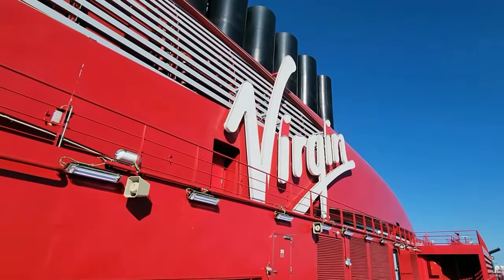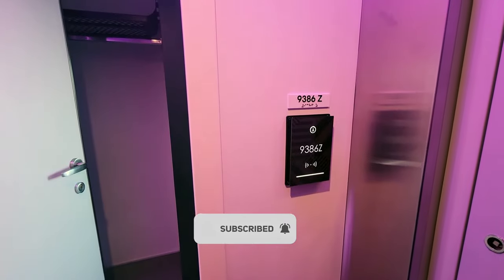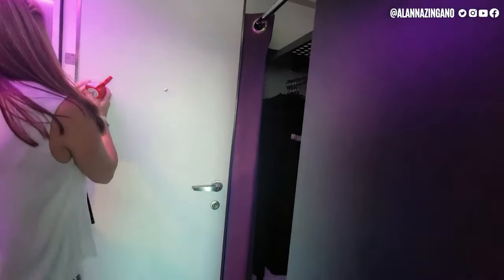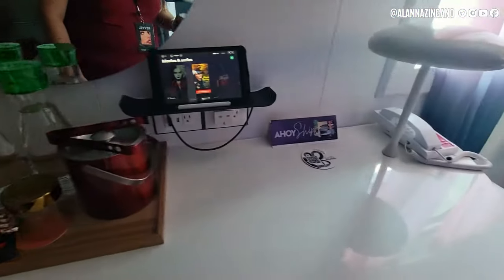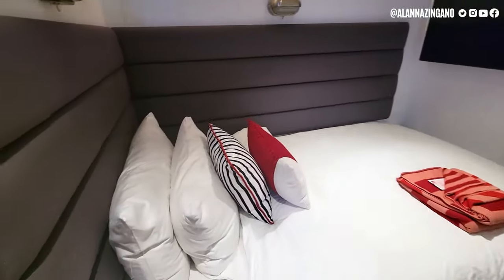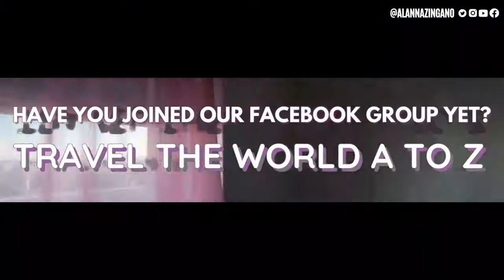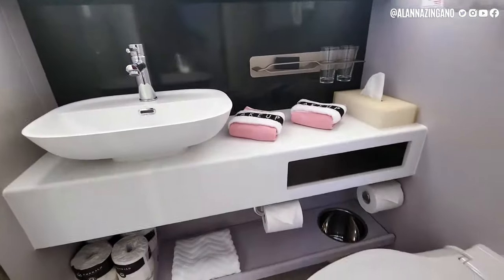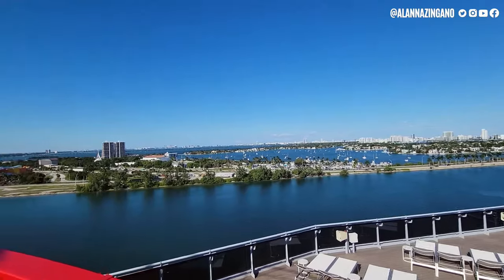Is this Solo Seaview Cabin on Virgin Voyages Comfortable? Cruising Solo on Scarlet Lady Room Tour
All aboard the Scarlet Lady for a Solo Seaview stateroom tour number 9386 Z. In this cabin tour, we go over what this category of Virgin Voyages staterooms offers. Along with taking a look at the amenities and view from the Seaview window! This stateroom can accommodate up to 1 guest as it is designed for solo cruisers!

I hope you found this video helpful to learn what Virgin Voyages Solo Seaview cabins are like! Enjoy, the Scarlet Lady cruise cabin tour of 9386Z!